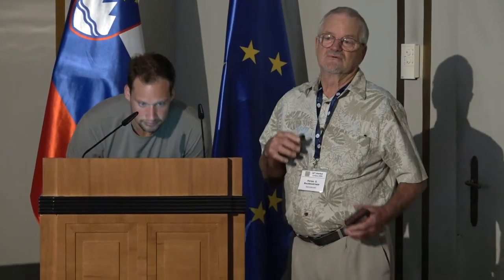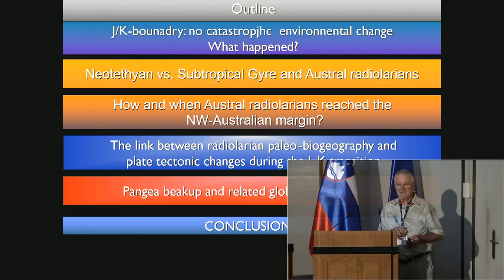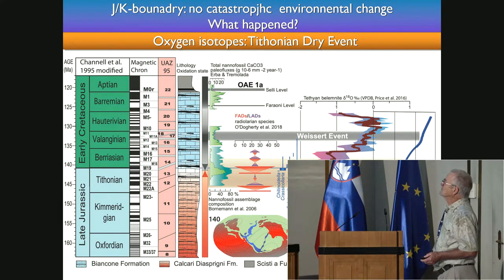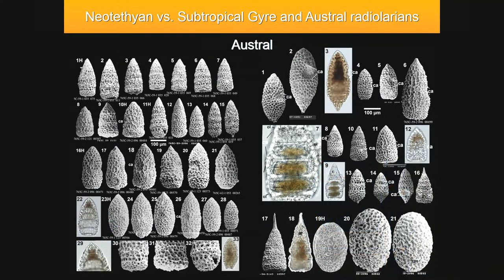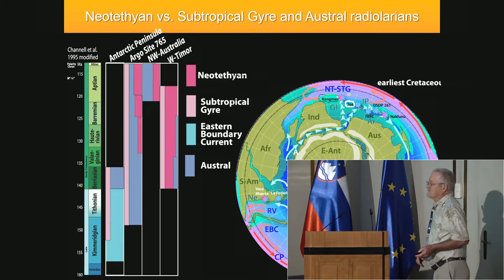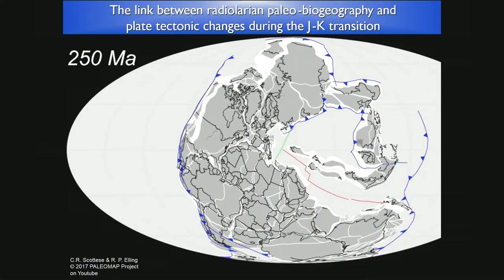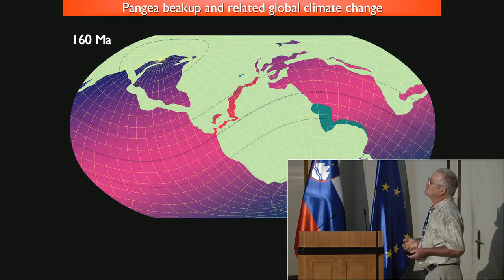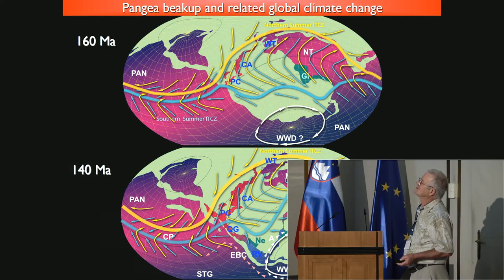Peter O. Baumgartner - S4 (30/34)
Neotethyan, Subtropical Gyre and Austral Radiolaria – tracers for Pangea Breakup and climate change of the Jurassic-Cretaceous transition